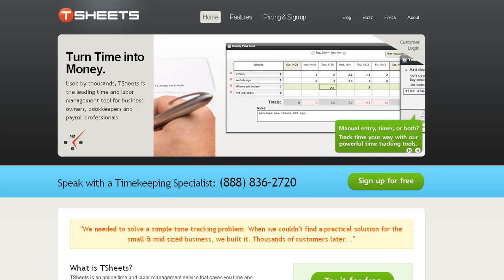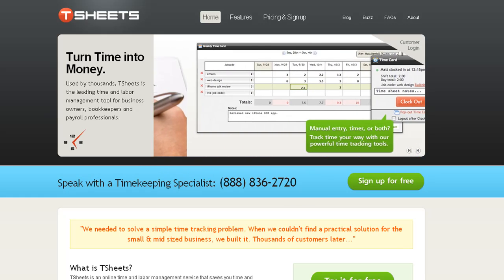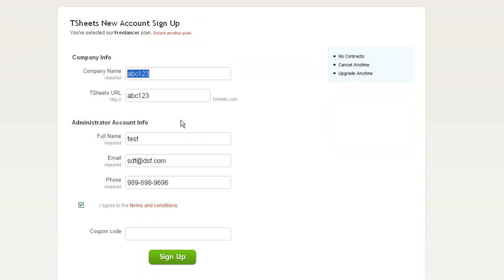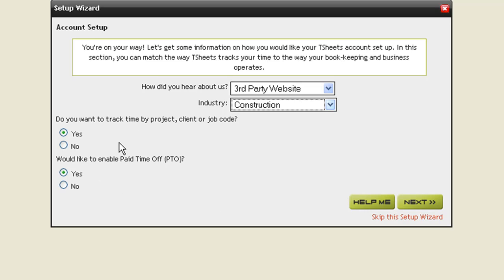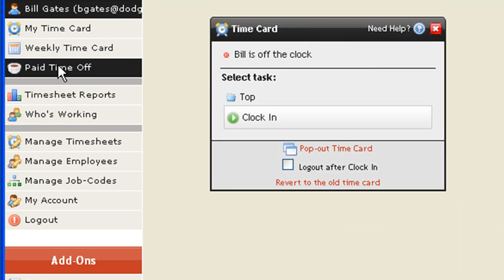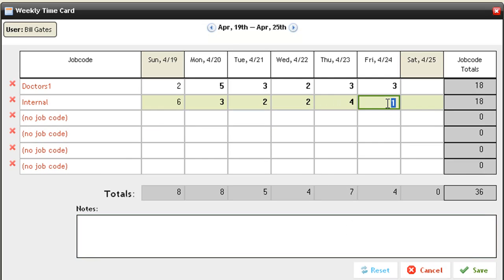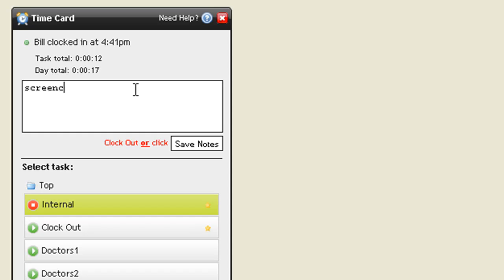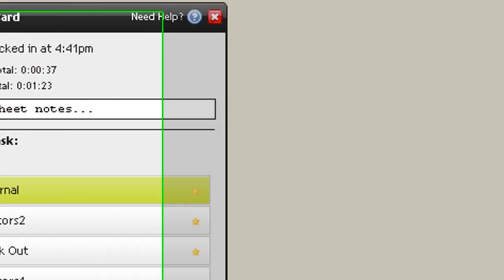Local Wisdom \\Share EP6:Time tracking through TSheets.com Part 1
Check out how to simplify your time tracking process with TSheets.com and save time that can be spent on more important business building objectives.  We go through the signup process, employee setup, project setup, tracking time through various methods and finally reports.  You'll learn about all the different ways you can submit your time into the website that ranges from the web to twitter to the IPhone!